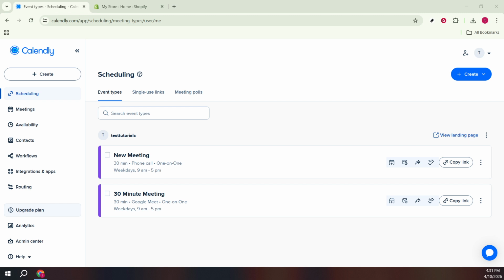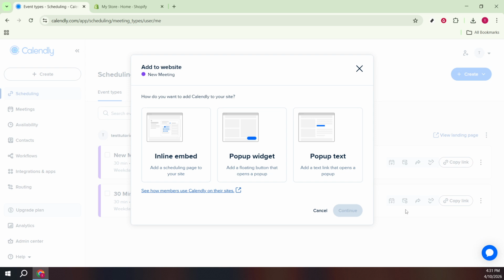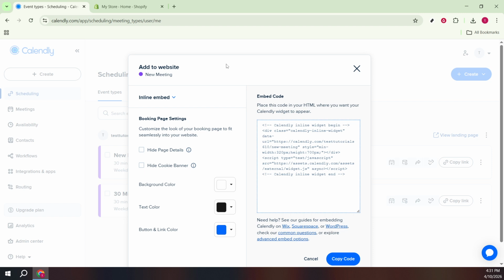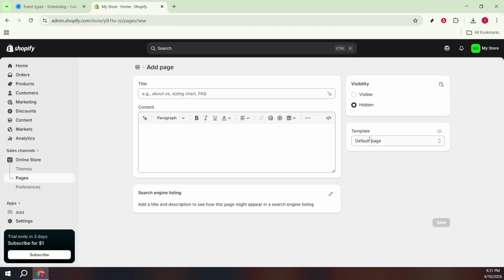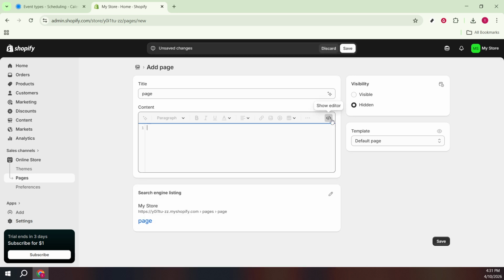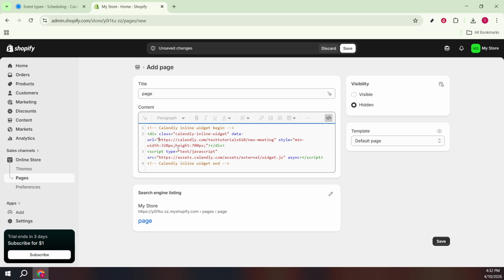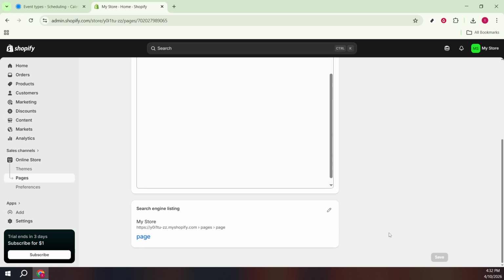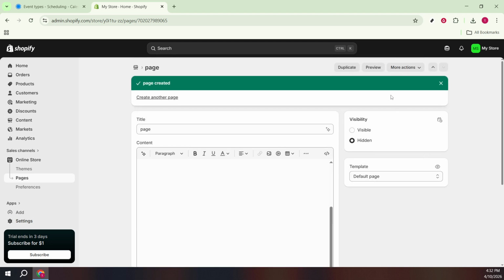How To Add Calendly To Shopify [2026 Guide]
How To Add Calendly To Shopify

👉 Start a Shopify store for free, then keep building for $1/month